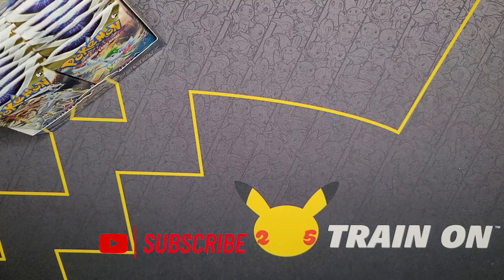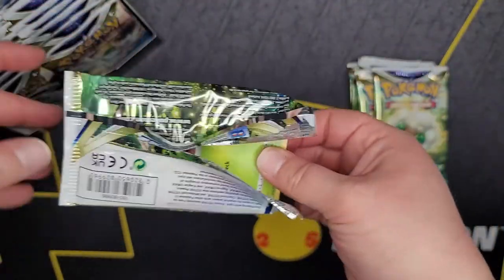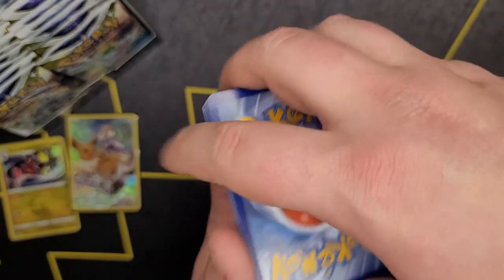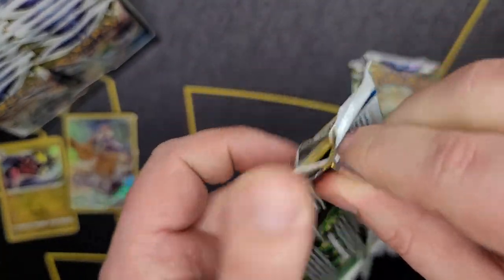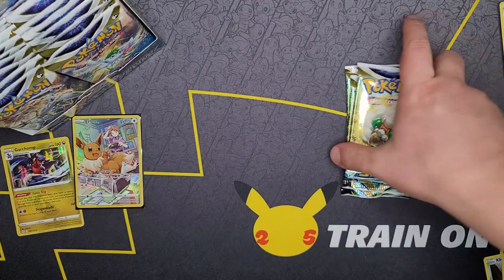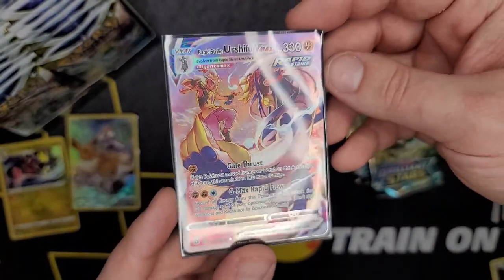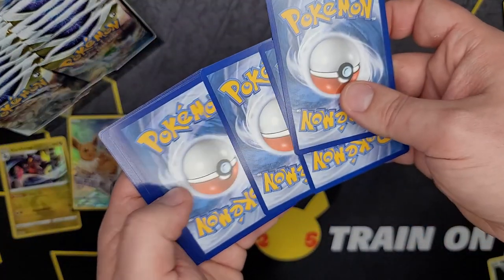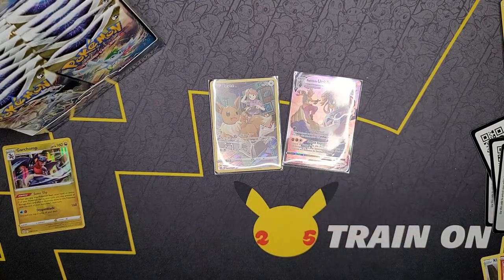Which Brilliant Stars pack art has the best hits? Booster Box Opening! (Part 2)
Have you ever wondered which Brilliant Stars pack art has the best hits? Is it Charizard? Arceus? Shaymin? or Whimsicott?

We open up a Brilliant Stars Booster Box to find out! This is Part 2!

Chapters:

0:00 Intro
0:28 Opening the packs
7:40 Recap
7:58 Final Thoughts